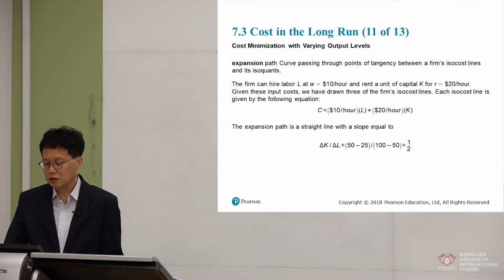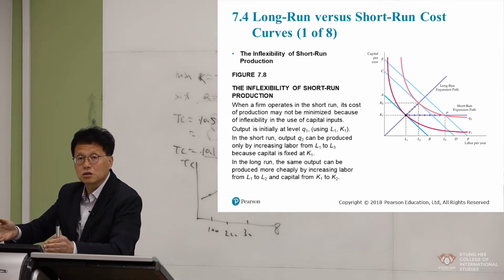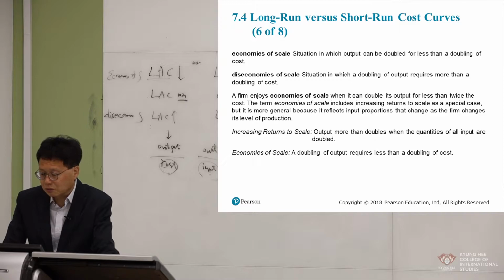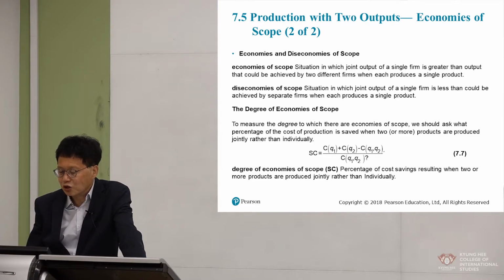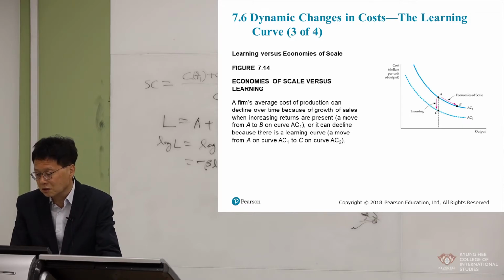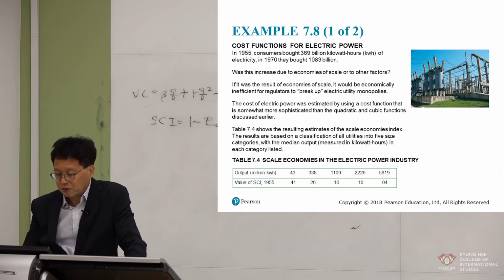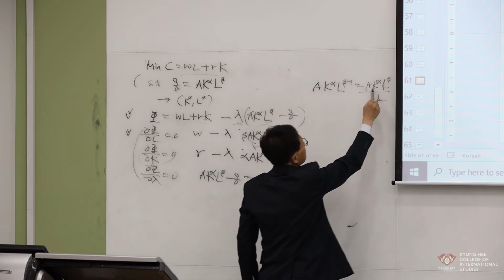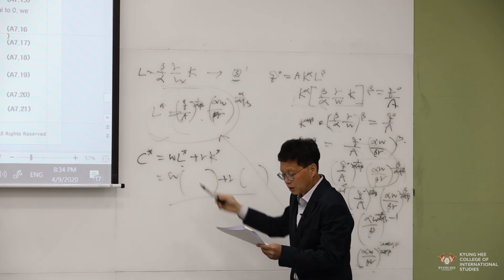Microeconomics Chap7 P2 W6P1